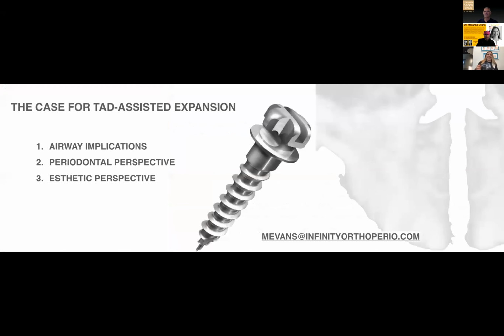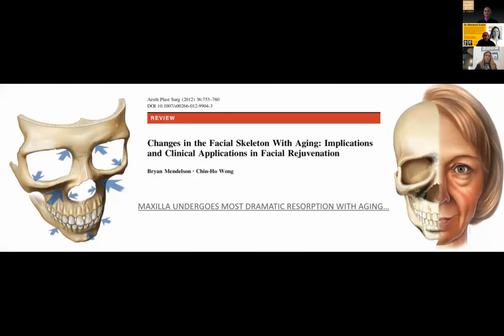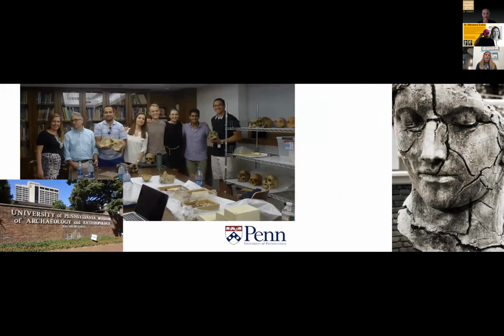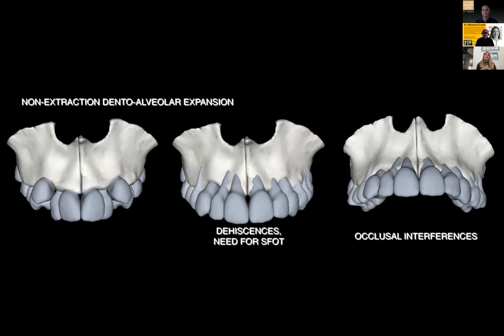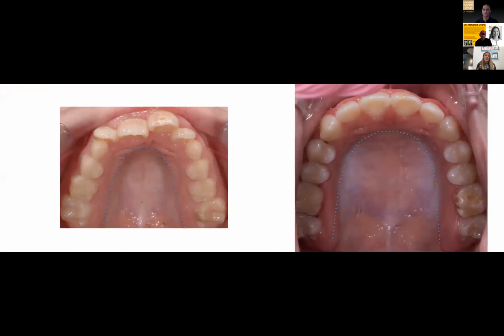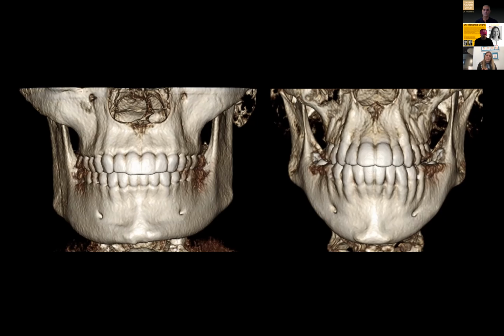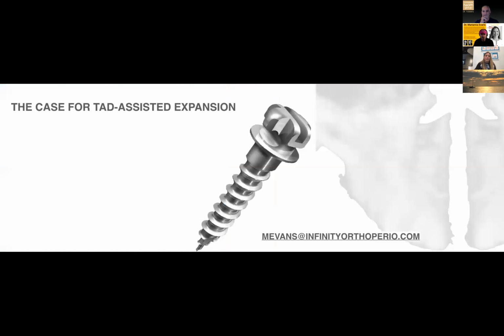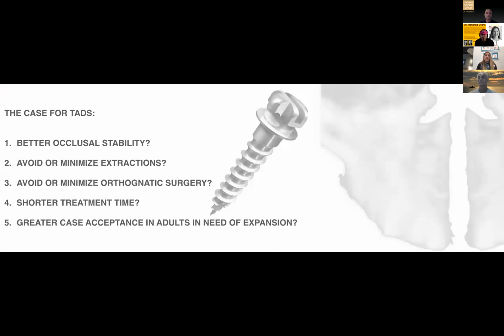Lets Talk About Occlusion Marathon Lecture 19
Dr. Marianna Evans